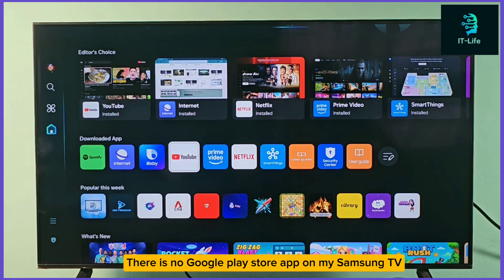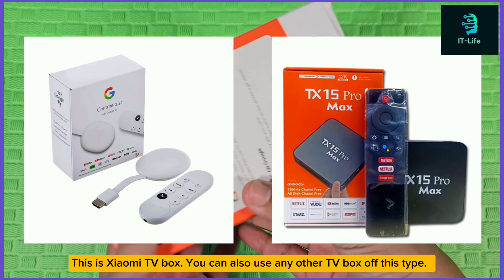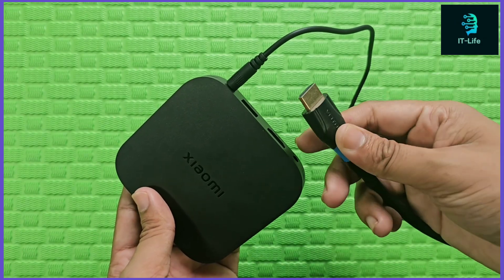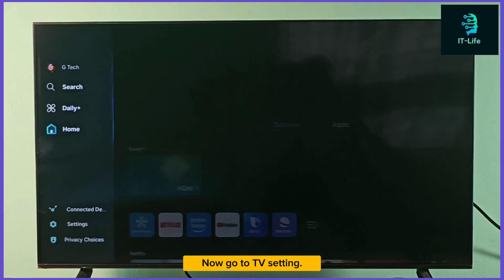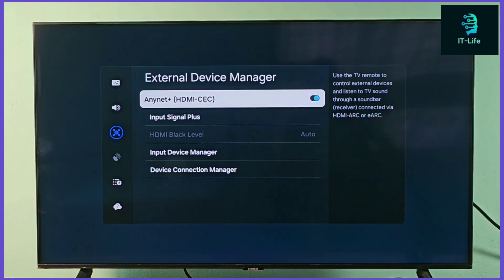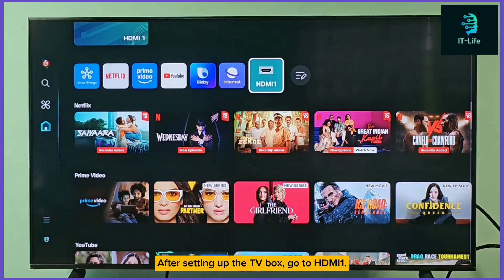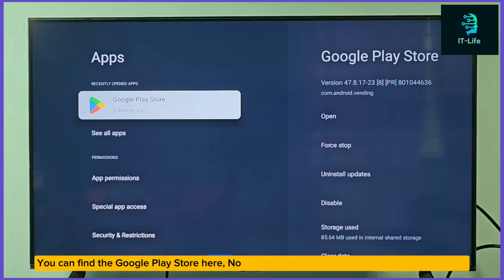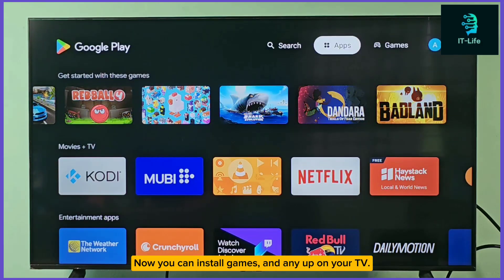How to install google Play Store app on Samsung Smart TV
How to get google play store on Samsung tv Tizen. How to install 3rd party apps on samsung smart tv. How to install google play store on smart tv. How to enable google play services on smart tv